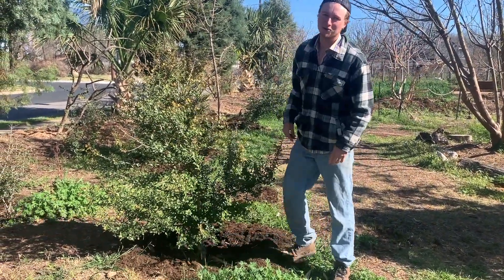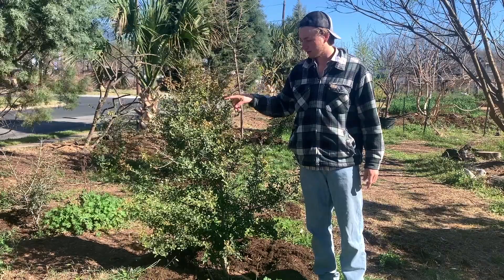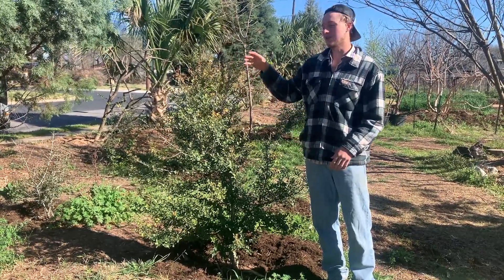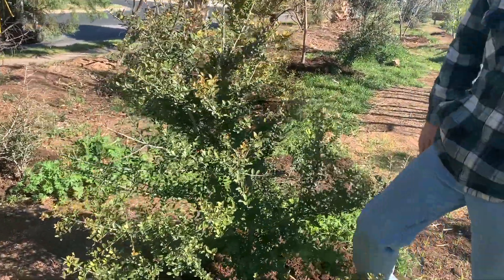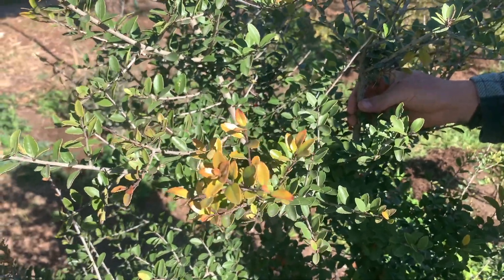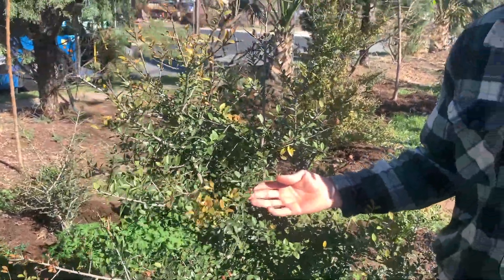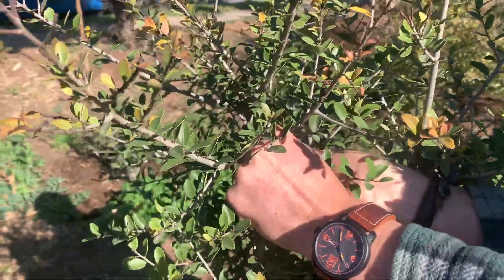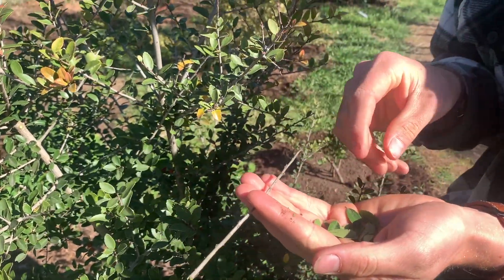Yaupon Holly - A Plant Introduction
Yaupon Holly (Ilex vomitoria) is the only caffeinated native North American plant. With most of our caffeinated drinks (coffee and black/green tea) coming from overseas, I made this video to show people a local alternative that can be a much more sustainable and environmentally-friendly choice.